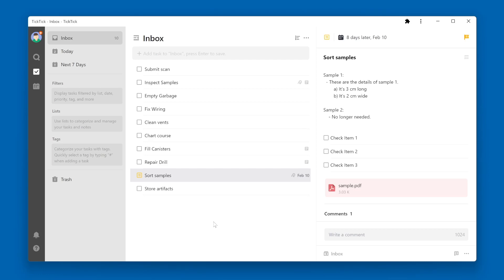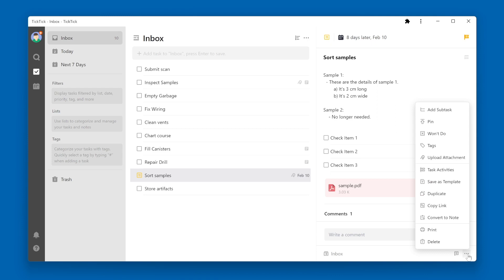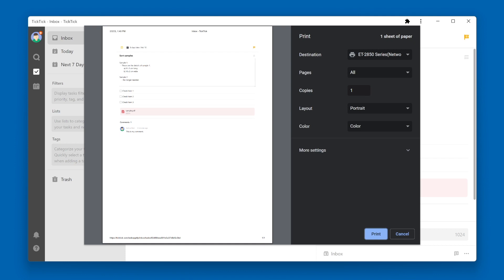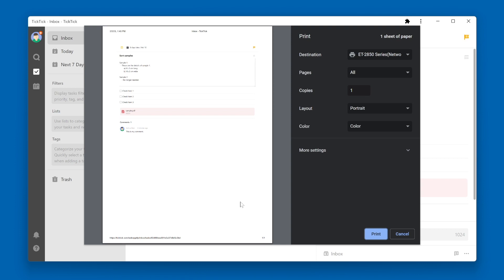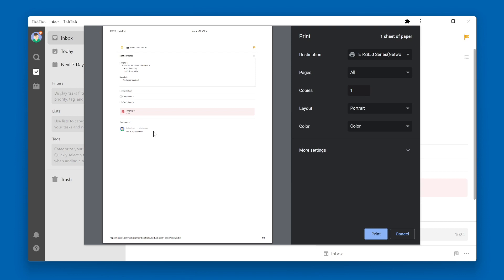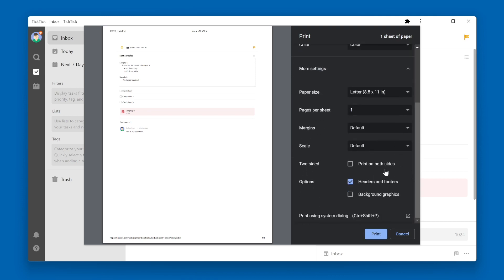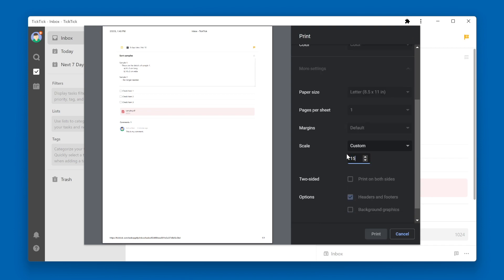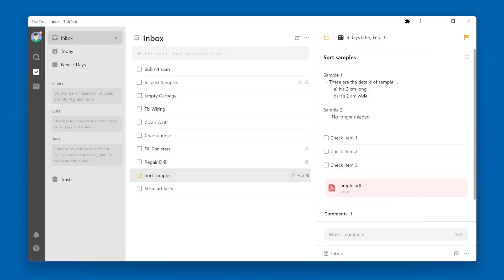TASKS - How to print a task - TickTick How To Guide